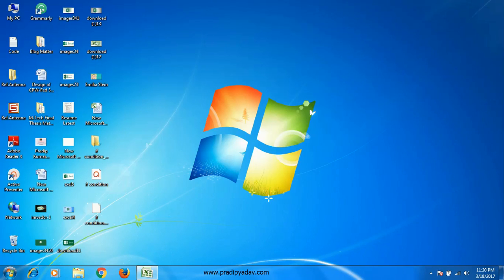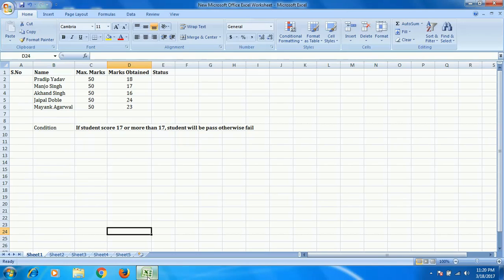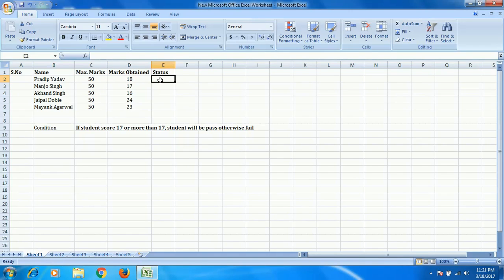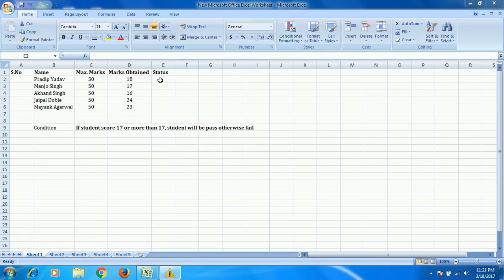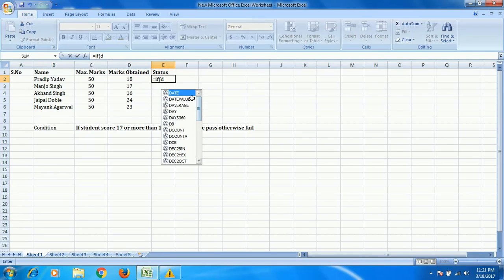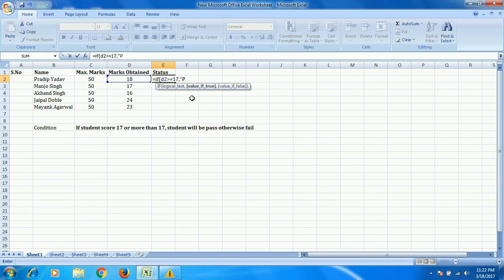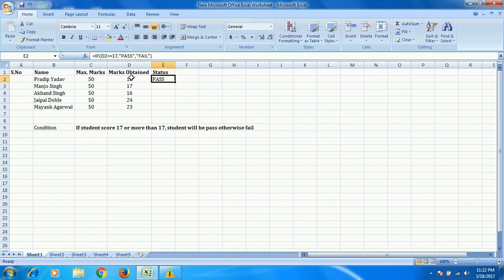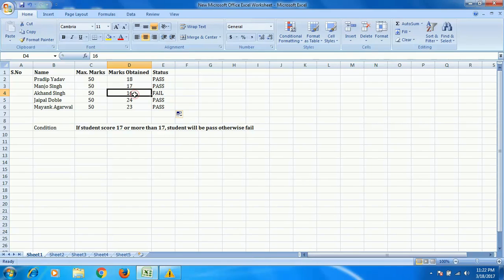How to use IF and Else in Excel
This videos show the procedure to uses of if and else with an Example. How to use if in excel.how to use else in excel. Answer of both question can be answered by this video. How condition work with excel. Working with condition in excel. How to find value in excel.

Excel IF Formula: Simple to Advanced (multiple criteria, nested IF, AND, OR functions)
15 IF Statement Examples in Excel - Simple to Advanced - Workbook Included
=IF else( ) Amazing Formula in Excel (New Style-2019) Jump Serial No. with Data by Tech Guru Plus
Excel VBA - If Elseif Else Statement
Excel VBA - If Else Using For Loop
Excel VBA IF THEN Statement (with ELSEIF & Looping in cells)